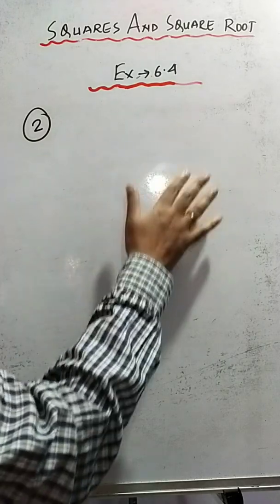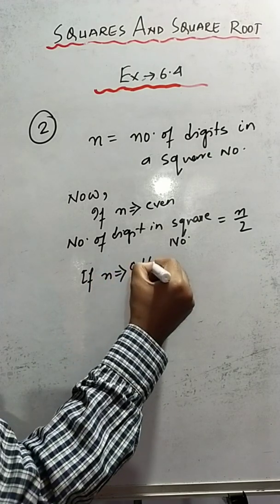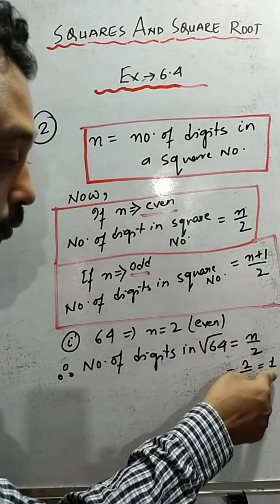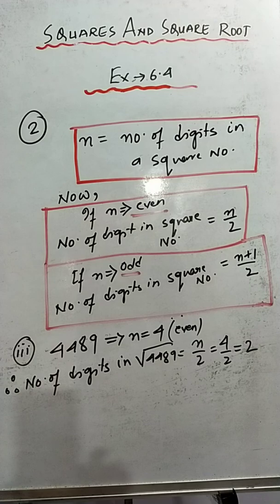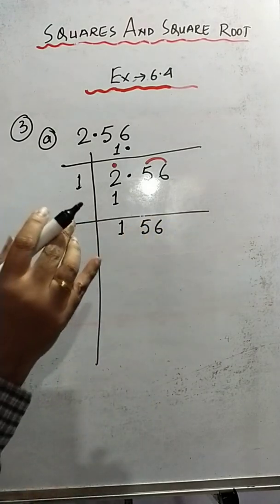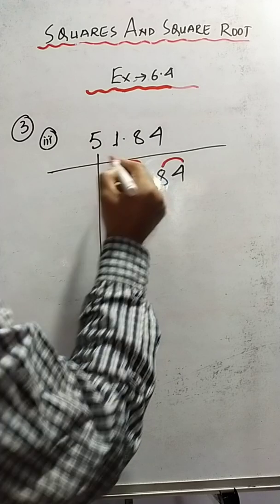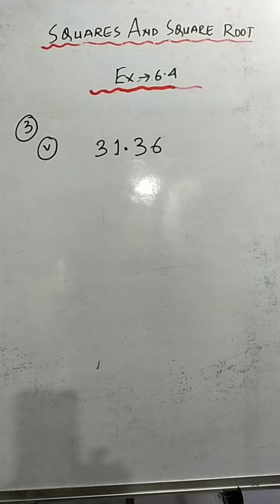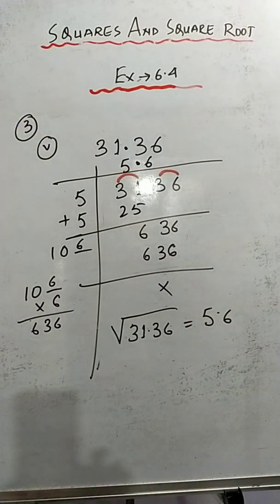chapter 6 Squares and Square root